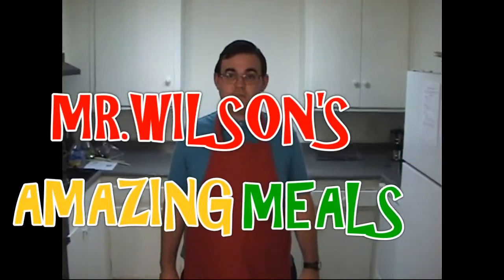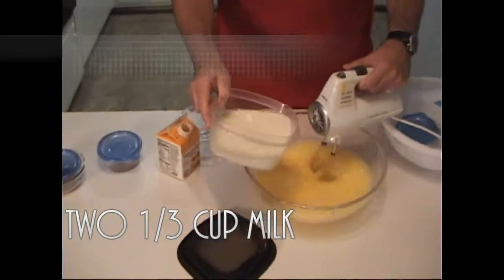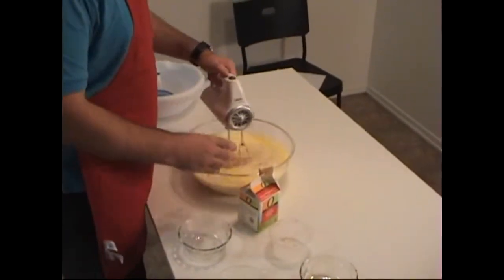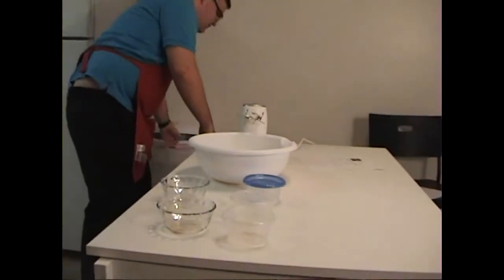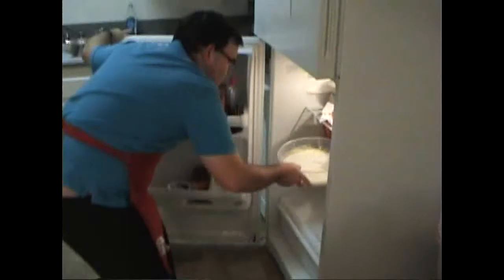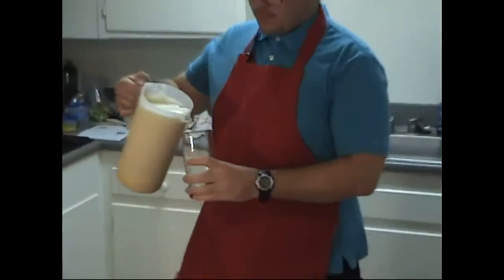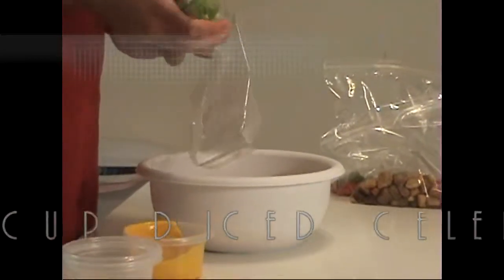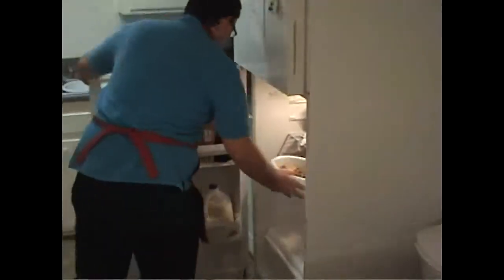Mr. Wilson's Amazing Meals Ep.1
Premiere episode featuring holiday favorites in a Holiday Salad and Egg Nog.